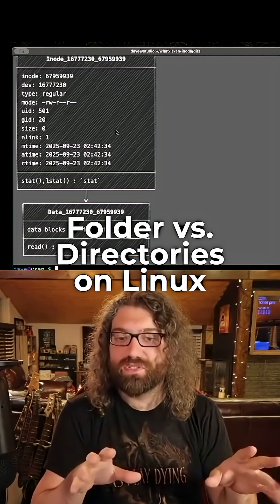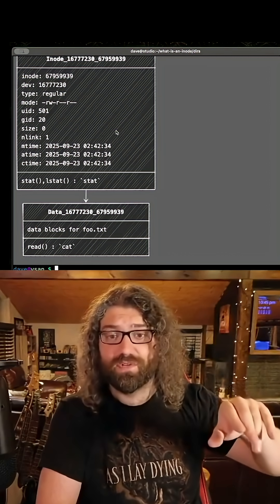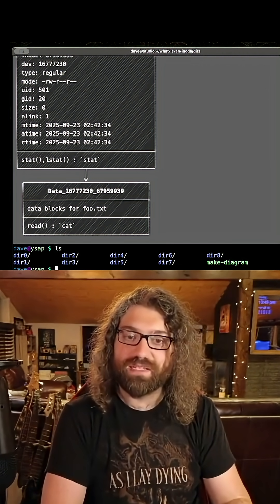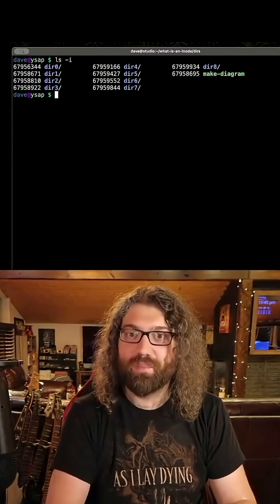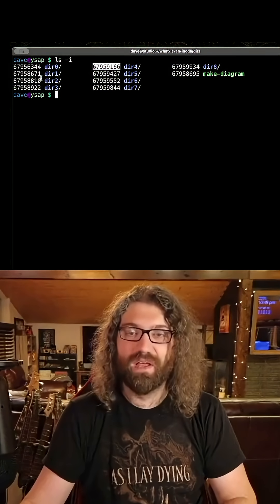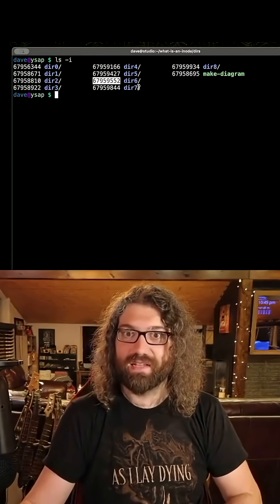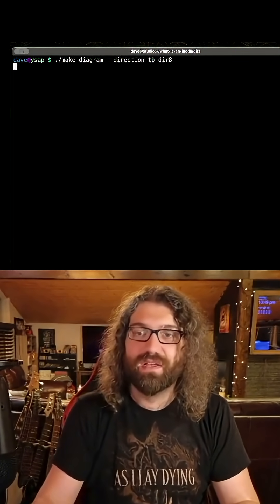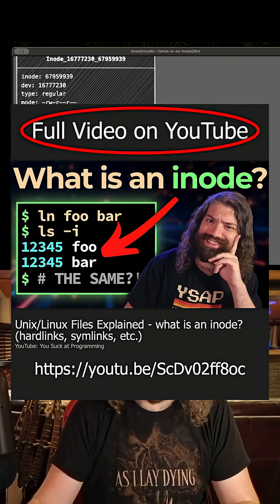Folders vs. Directories explained simply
Folders vs. Directories explained simply - you suck at programming